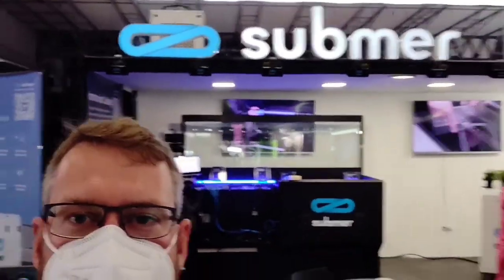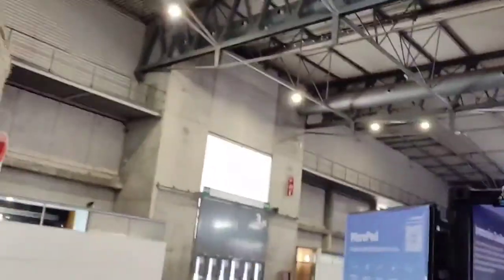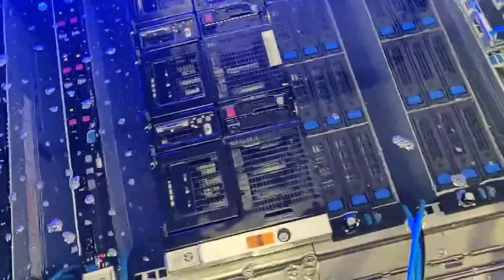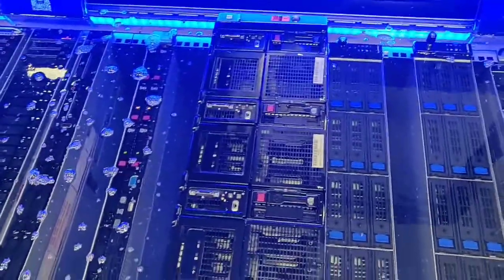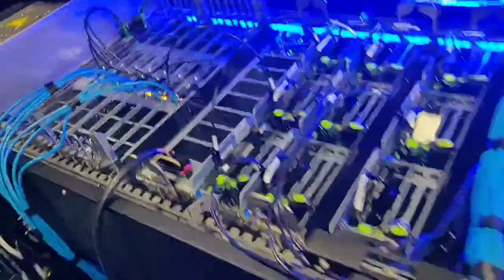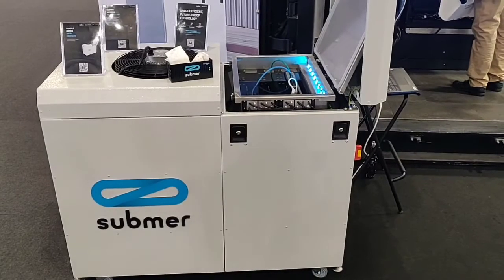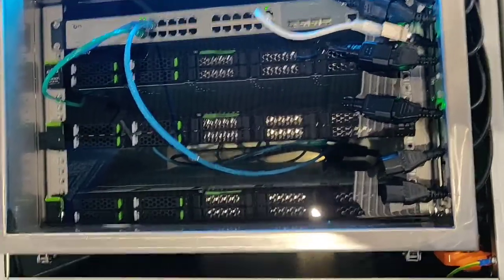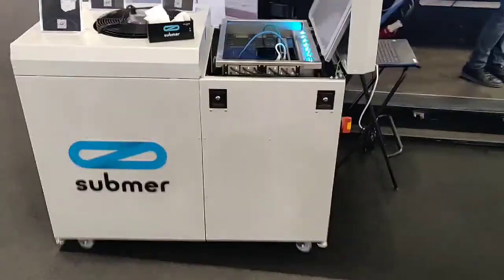Submer Modular Datacenter @ MWC21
short intro to immersion cooling with Submers Smartpods @ the Mobile World Congress in Barcelona